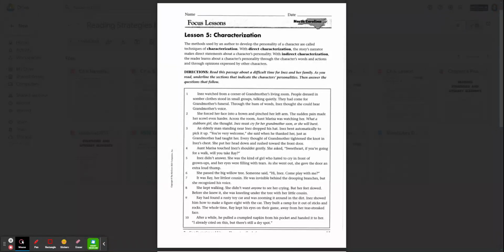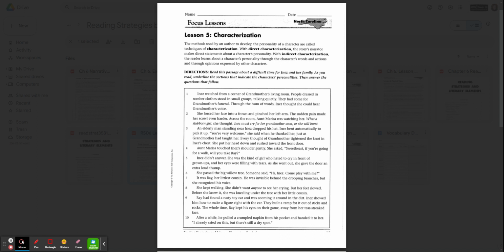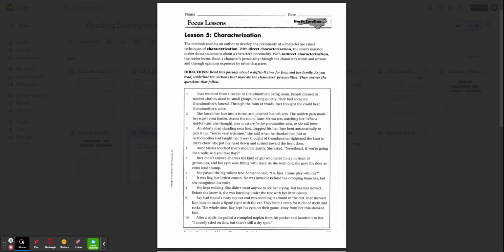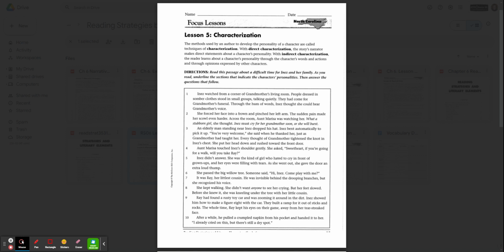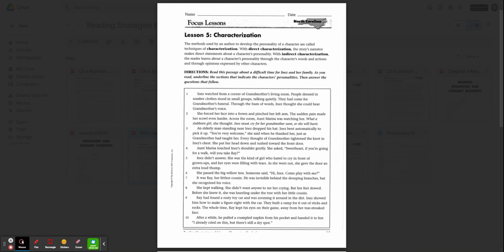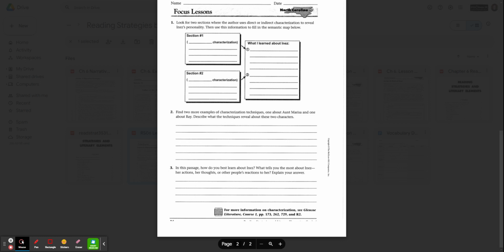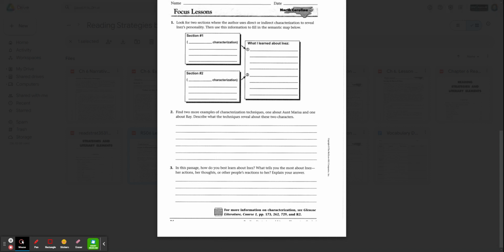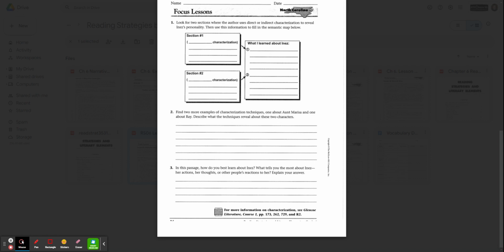RS06 Lesson 5 Characterization Read Along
RS06 Lesson 5 - Characterization WS
Read Out Loud